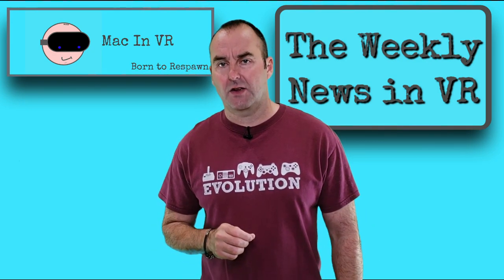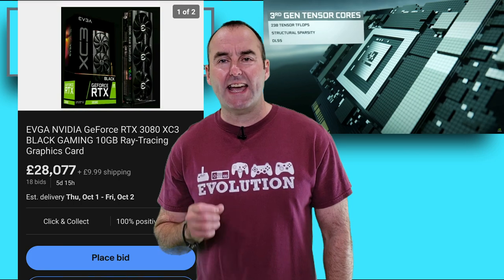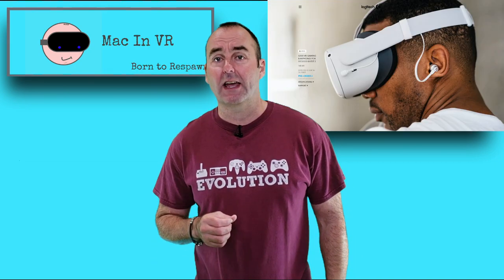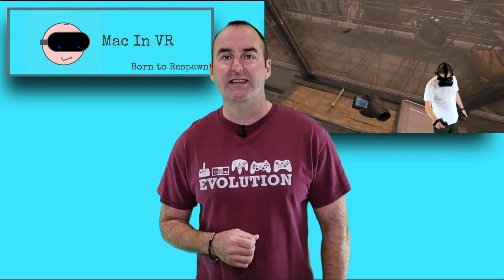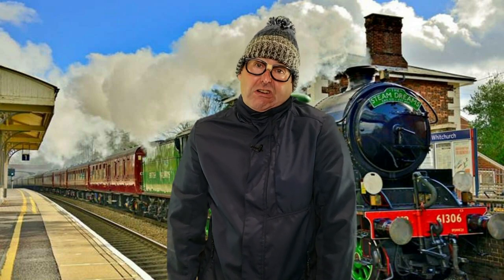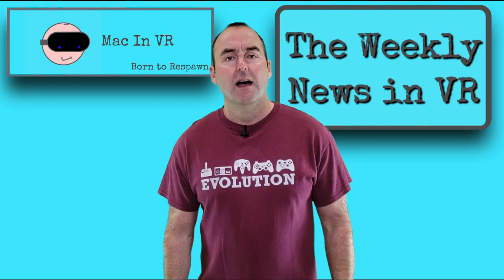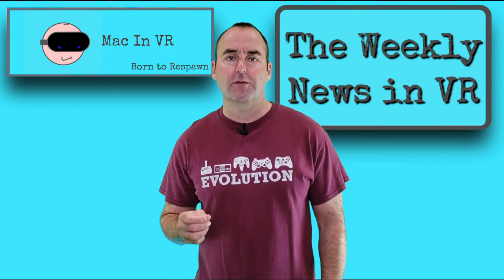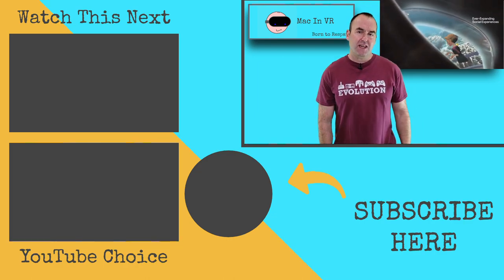The Weekly News in VR - Week #39 120HZ Quest 2?, RTX Scalpers, John Carmack is the Godfather of VR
THE WEEKLY NEWS IN VR - #39 120HZ QUEST 2? RTX SCALPERS, JOHN CARMACK IS THE GODFATHER OF VR

My PC
Corsair Dominator 32 GB RAM

My Gear
Oculus Quest with Link Cable
Valve Index
Vive Trackers x 3
Protube VR

Neewer 14" Outer Dimmable LED Ring Light
Takstar SGC-598 Shotgun Mic
Leeventi Teleprompter
IUKUS Lav Mic
RPGT Photography Softbox Studio Lights
Neewer Green Chroma Key Screen